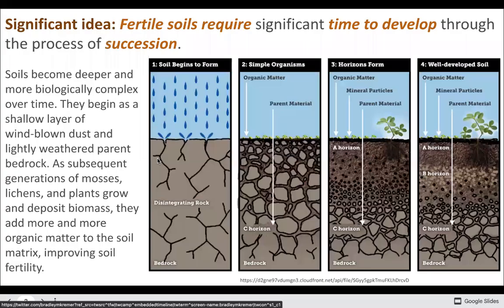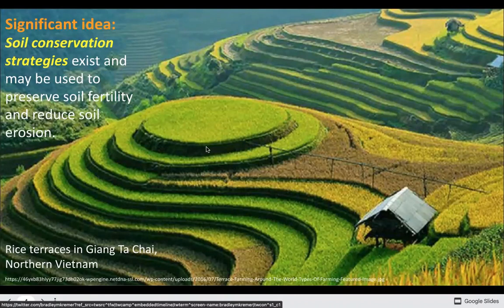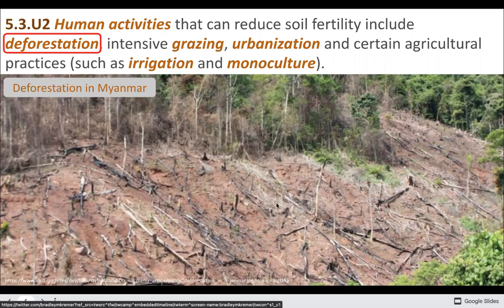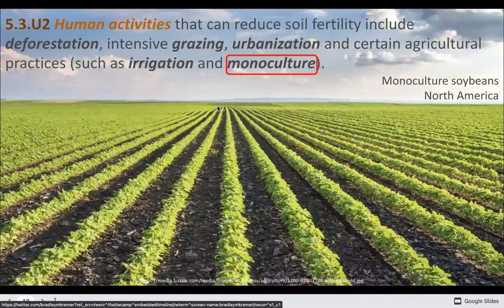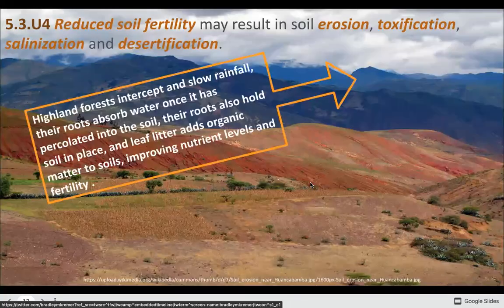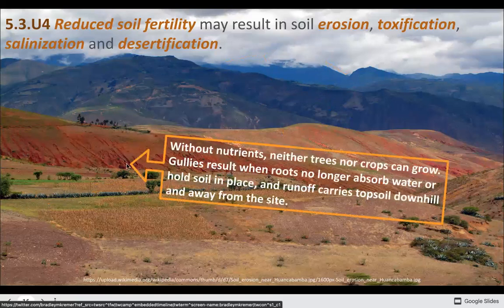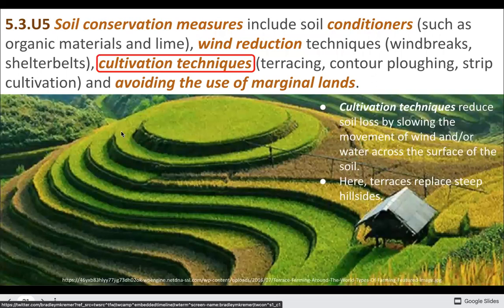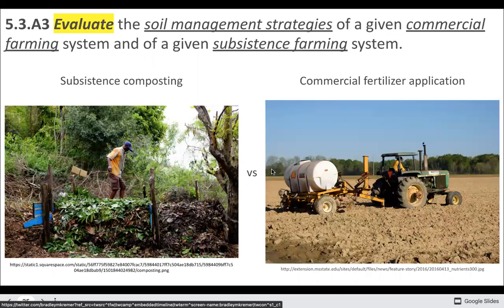5.3 Soil Degradation and Conservation